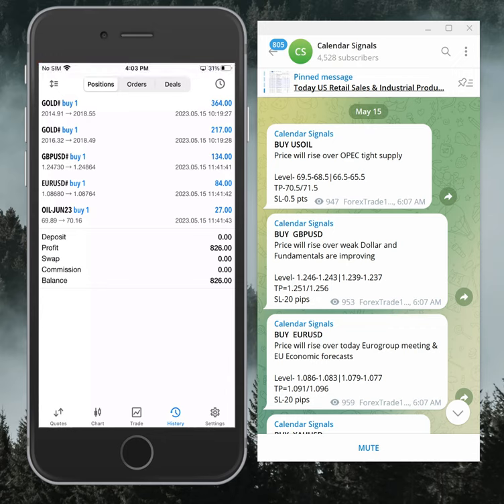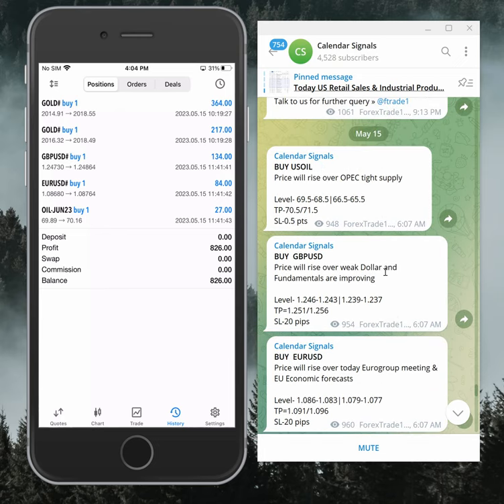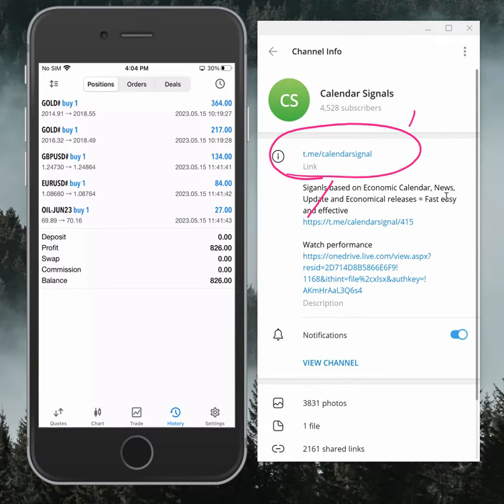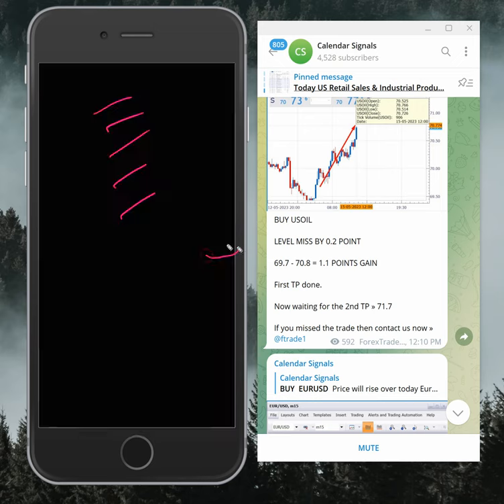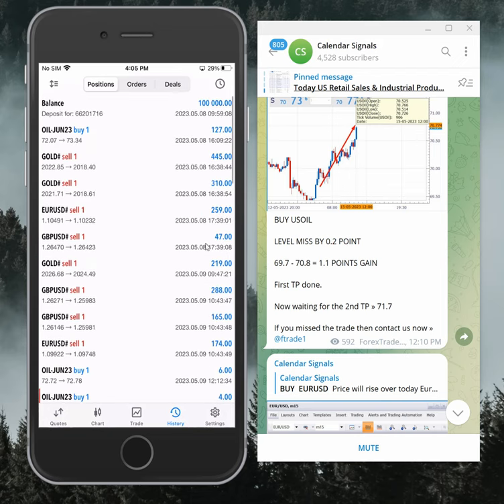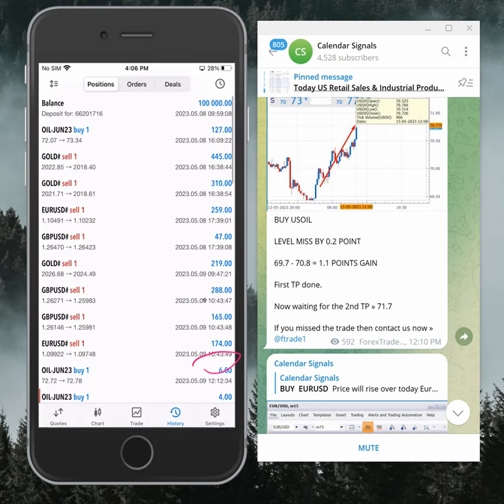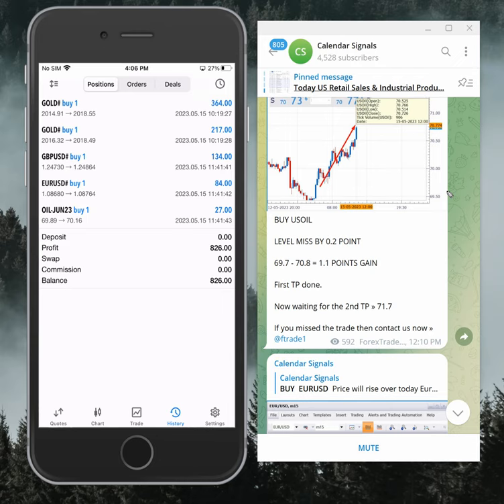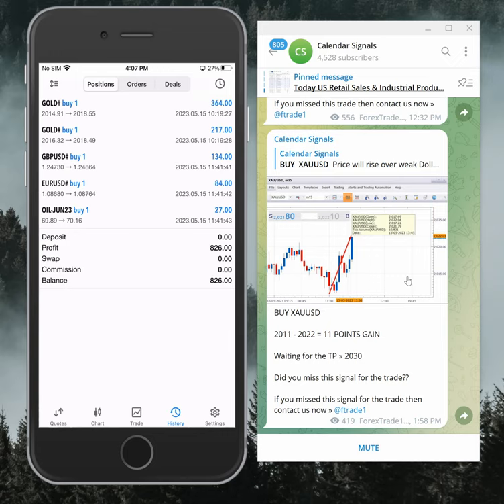15.5.2023 CALENDAR SIGNAL PERFORMANCE VIDEO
» BUY USOIL » 2 POINTS GAIN